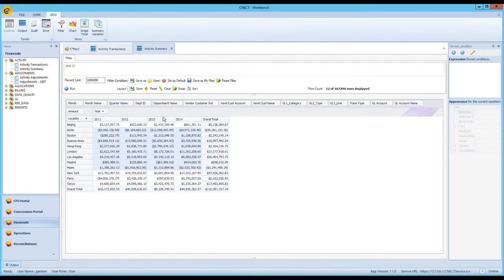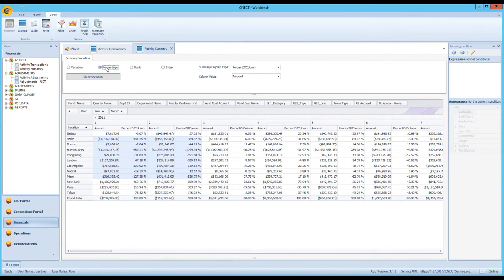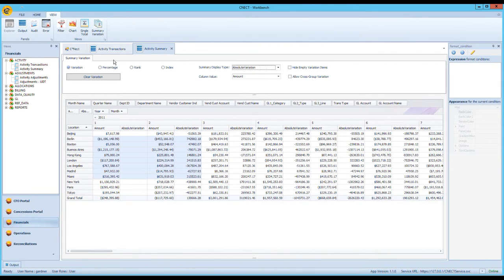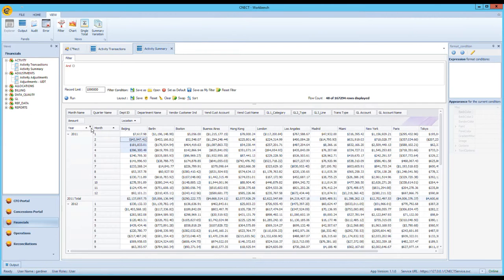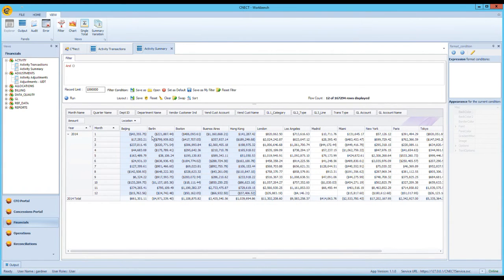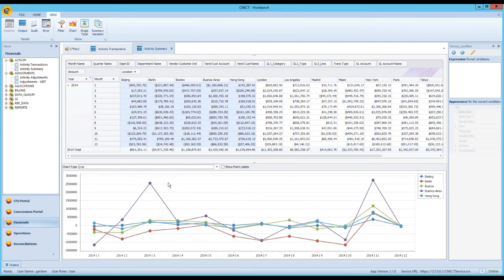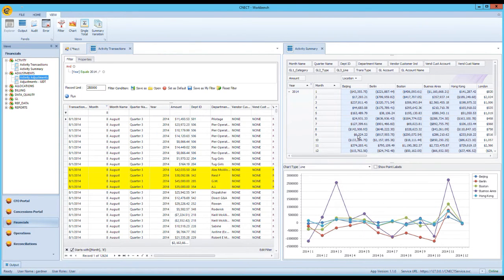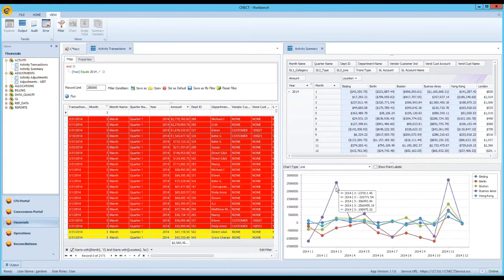c*nect Data Analysis: Problem and Exception Identification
A practical example of using c*nect to discover exceptions and potential problems in data sets.  The demonstration shows the use of Workbench Analyzer during the process.